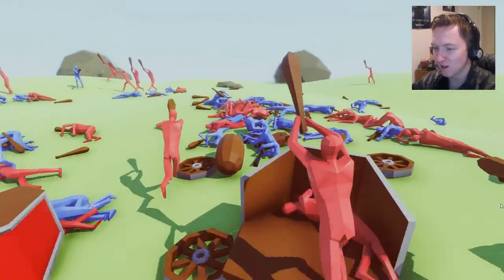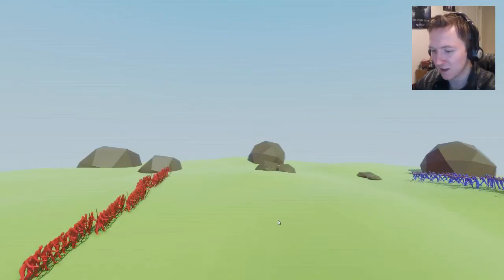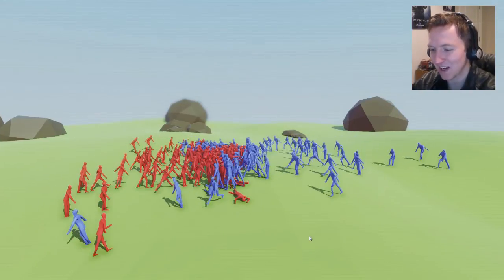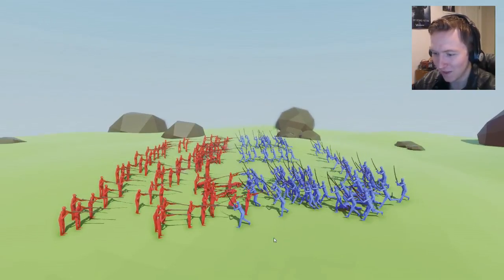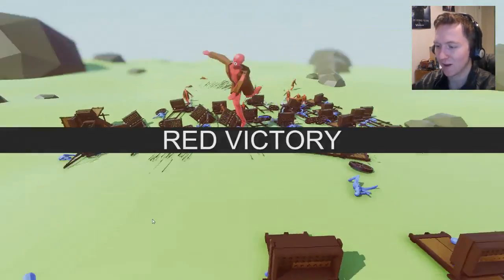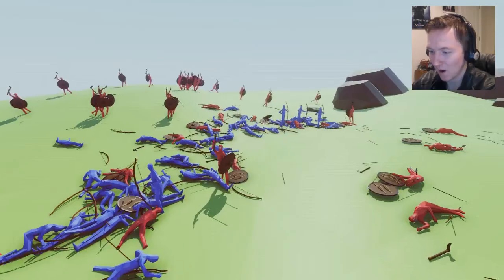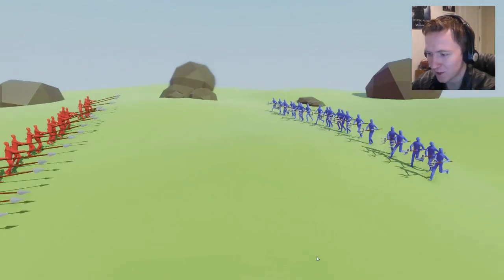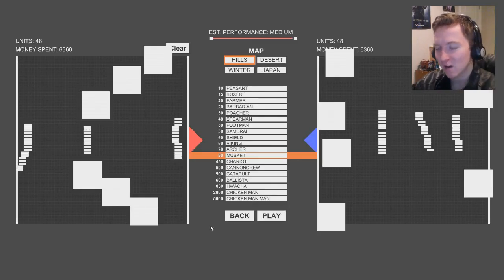BIGGEST PILE-UP EVER! (Totally Accurate Battle Simulator)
A little more fun in the sandbox today!